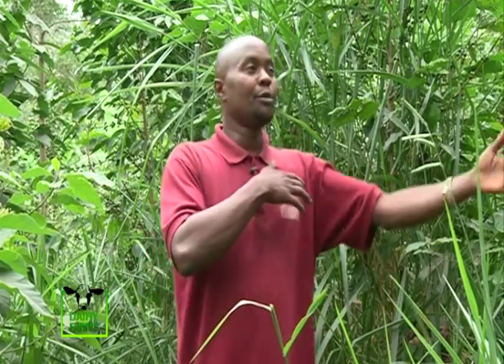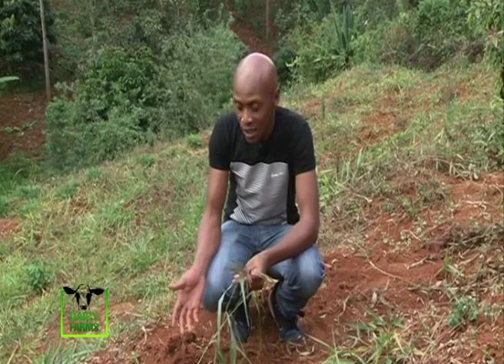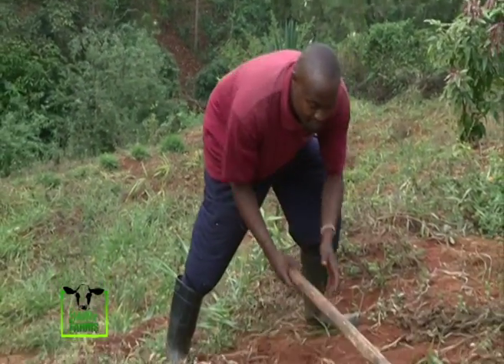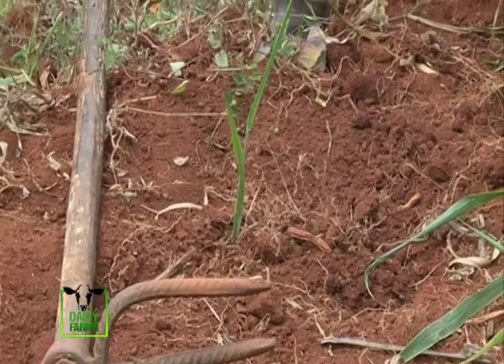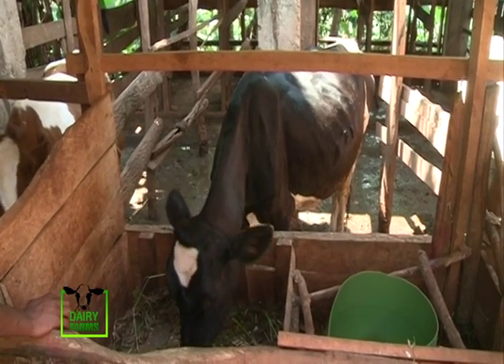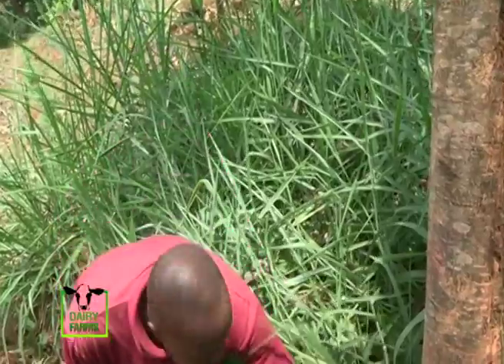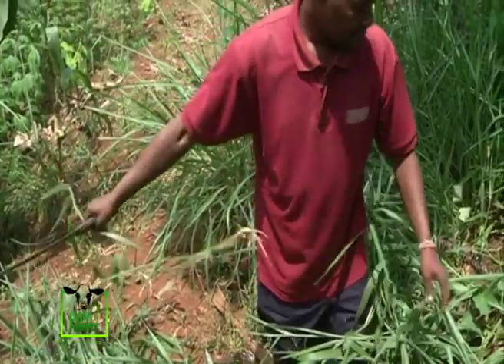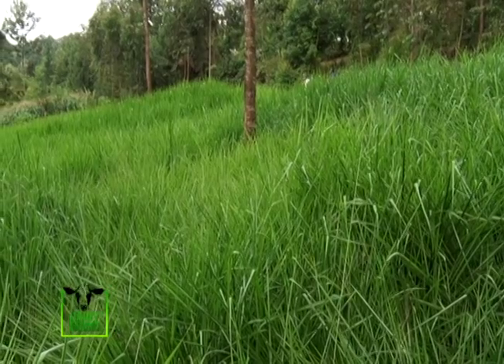The 'wonder grass' meant to boost dairy production - Brachiaria part 2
SMS: 22071